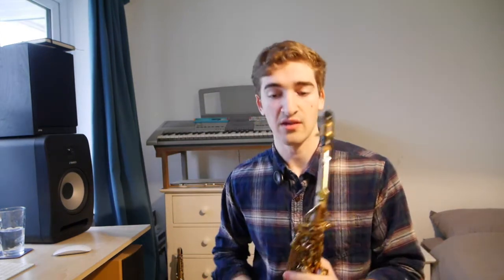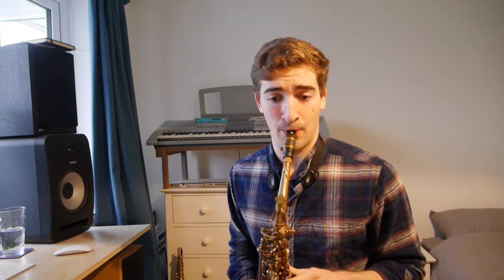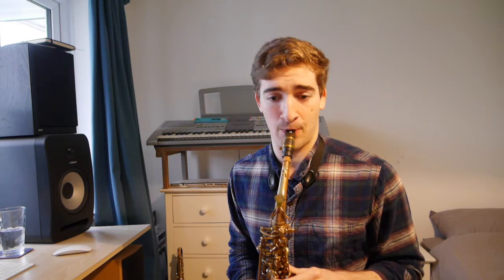How to Play Quiet Low Notes on Saxophone - Long Tones Ex.4 | Essential Saxophone Exercises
The fourth video in this series explores how we can develop control over dynamics at the very low reached of the saxophone.

This series is all about long tones in the lower register of the saxophone to help consolidate air support, tone quality and tuning throughout the lower register of the saxophone.

I hope you find this helpful and are as excited about this project as I am!